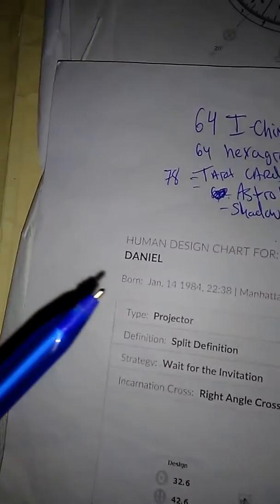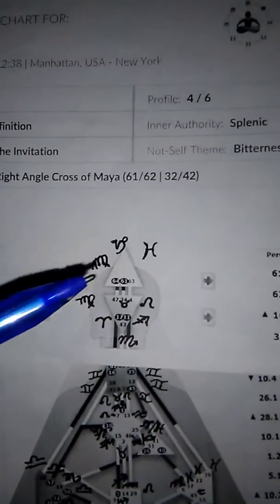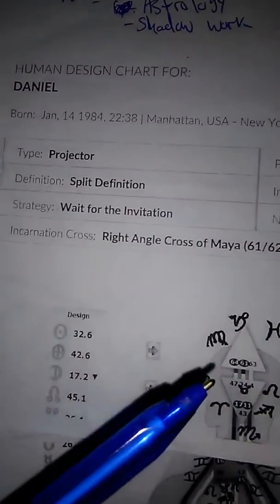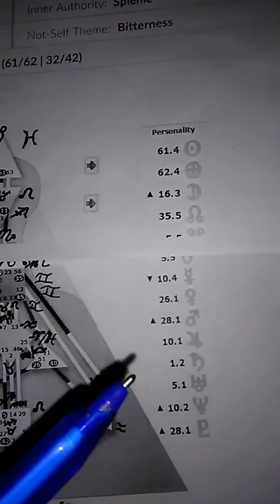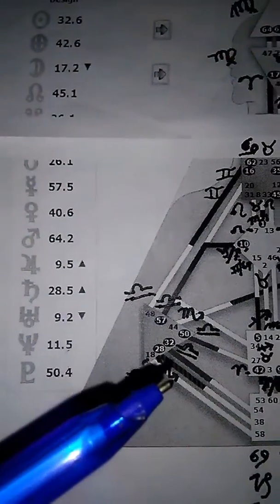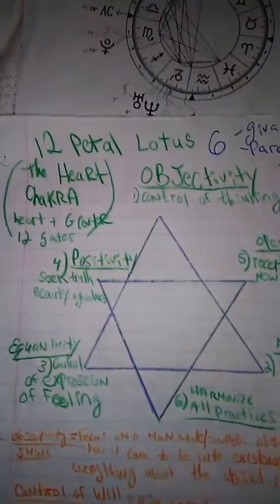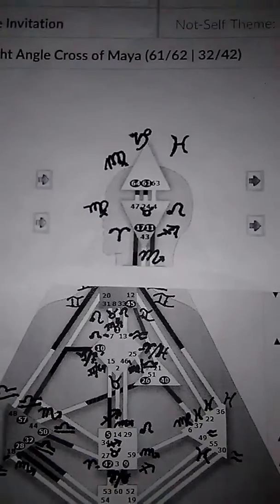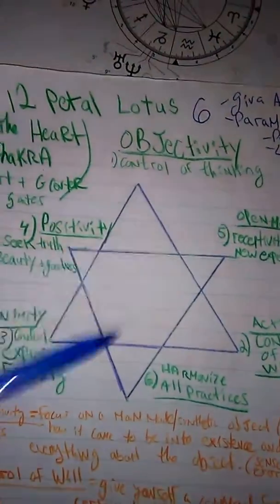Open the heart chakra with 6/12 petal lotus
Ra uru hu breaks down human design and all aspects of it dealing with I ching, tarot, kaballah, merkaba, hexagram shield, astrology, chakras/organs etc.